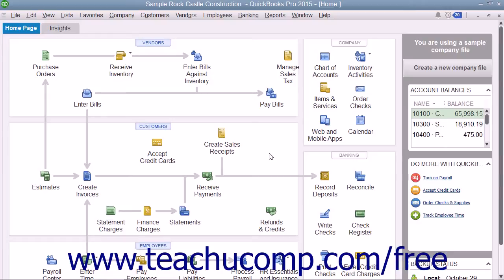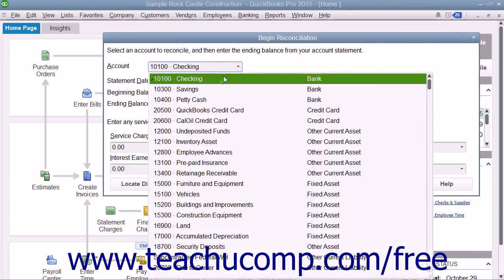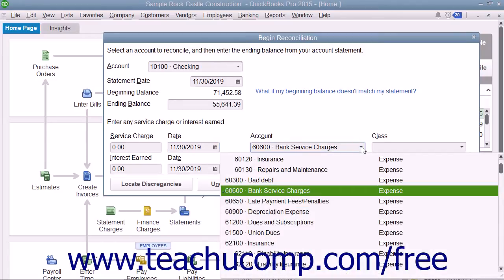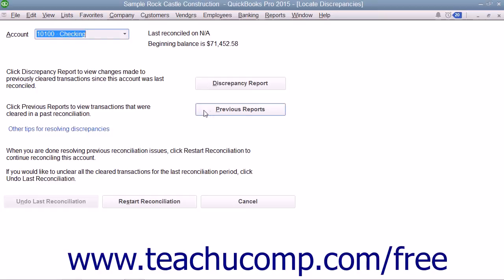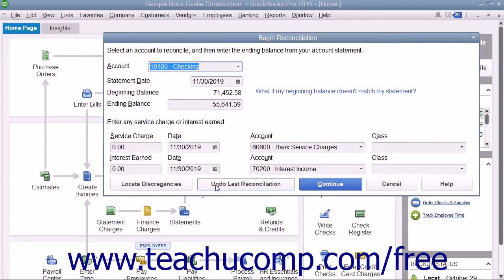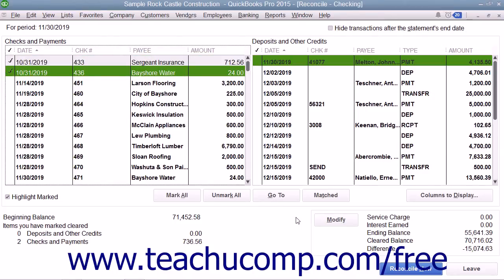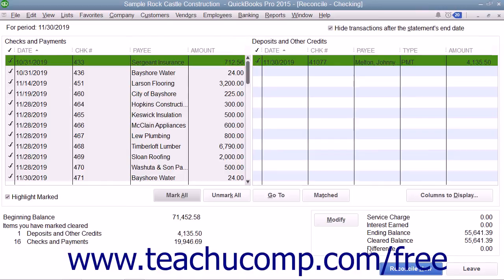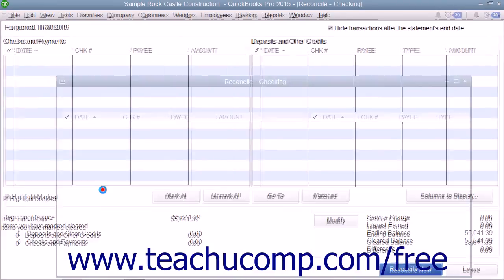QuickBooks Pro 2015 Tutorial Reconciling Accounts Intuit Training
Learn about Reconciling Accounts in QuickBooks Pro 2015 A clip from Mastering QuickBooks Made Easy. - the most comprehensive QuickBooks tutorial available. Visit us today!